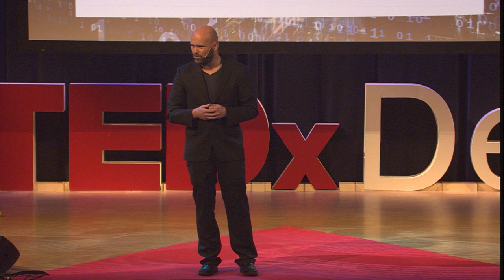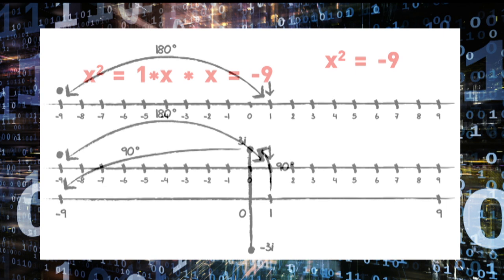Let's change math education | Gerardo Soto y Koelemeijer | TEDxDelft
“In my lectures I tell stories, instead of explaining theorems and proofs as such. Without stories, I feel, some important parts are left out and become unaddressed.” All the more reason why he feels that math and culture are two ends of the same twine.

“Math is an important element of human culture,” says Dr. Gerardo Soto y Koelemeijer. Culture and math may sound like a collision of worlds, but Koelemeijer believes they complement each other.

Soto y Koelemeijer believes that his work as a mathematician and as a novelist has differences and similarities but people often focus only on the differences. “The focus on language and logic is a similarity and in both disciplines structure and beauty is very important. An elegant mathematical proof can be considered as a poem. Furthermore, creativity is in both cases a keyword.”